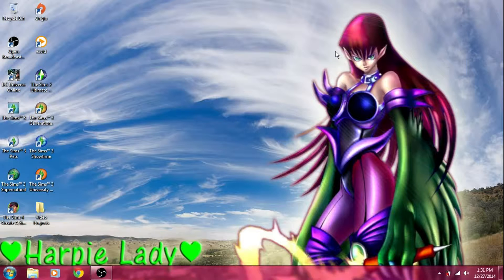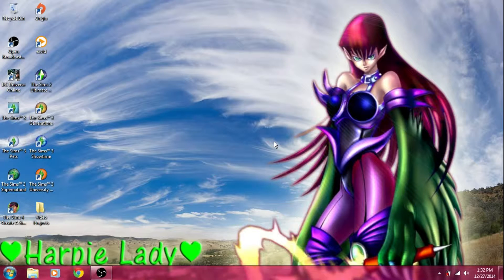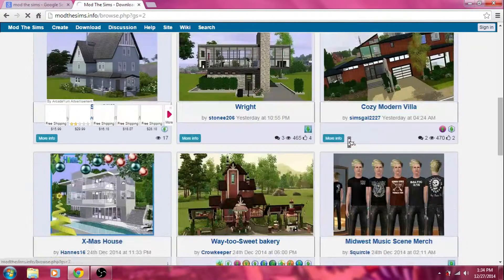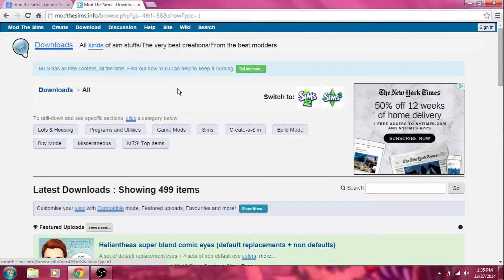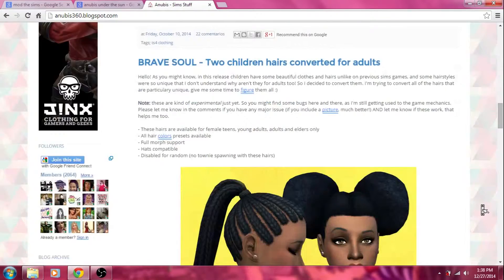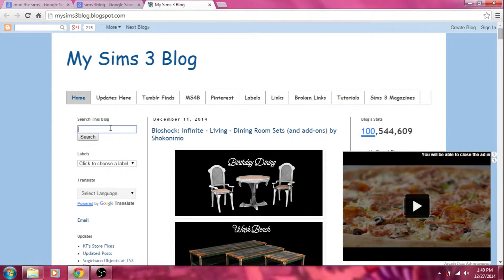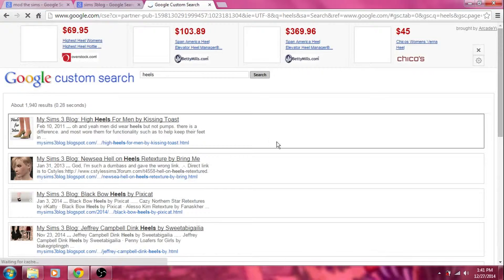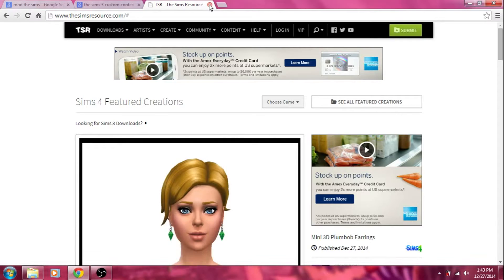The sims: CC's, Mods and poses locations!!!